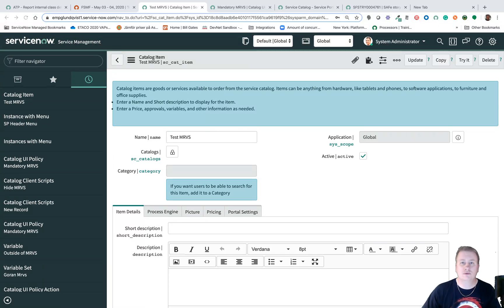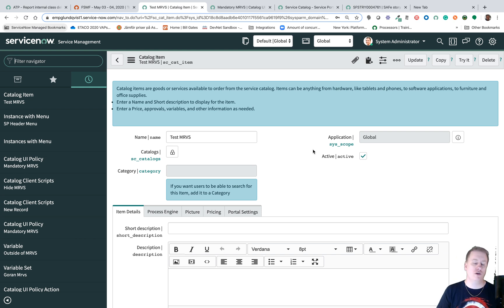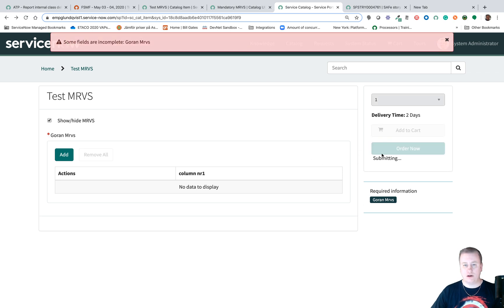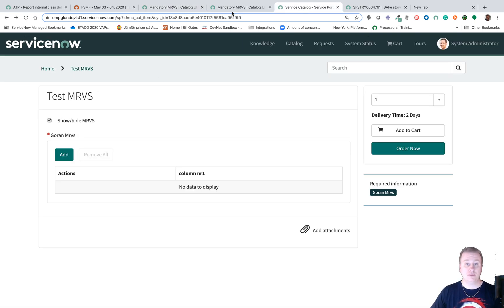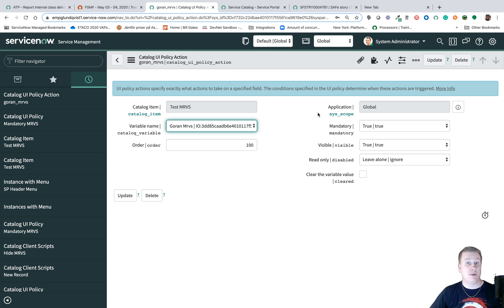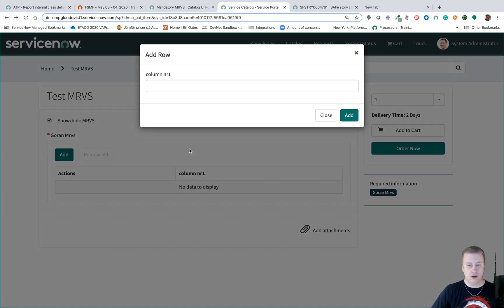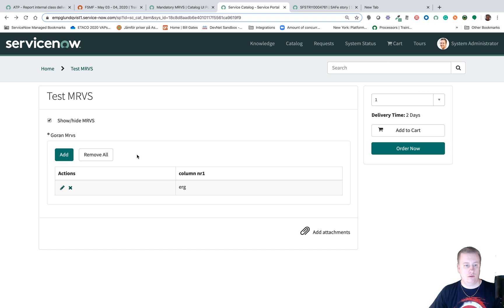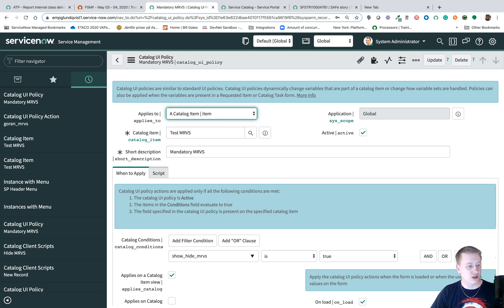Showing off some nice functionalities with MRVS within ServiceNow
This is what I go through in the video:
* How to hide and show a whole MRVS
* How to make an MRVS mandatory, meaning you need at least 1 row in the MRVS to submit the catalog item
* How to easily clear the whole MRVS (Bonus)

This video was recorded in the Orlando release